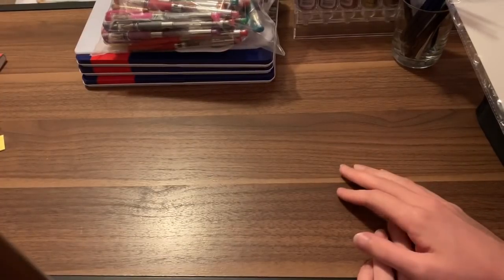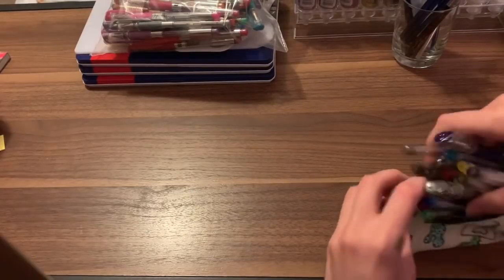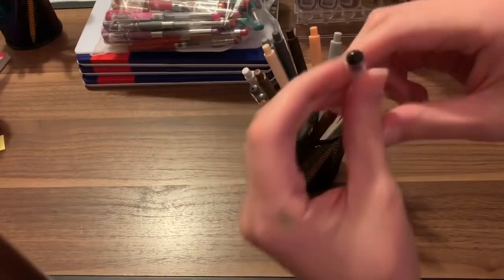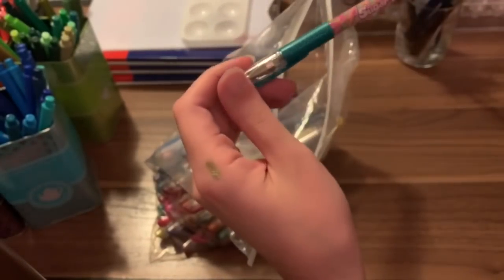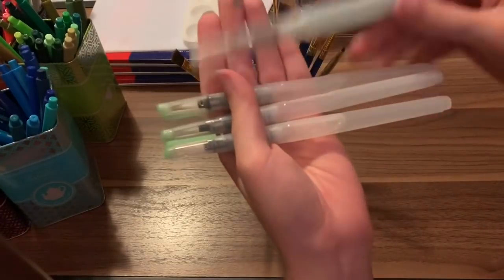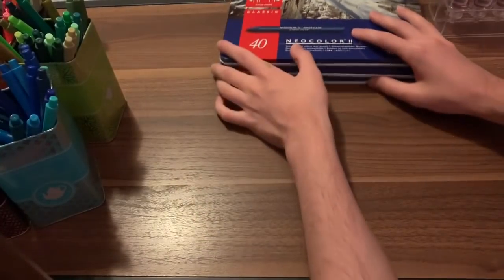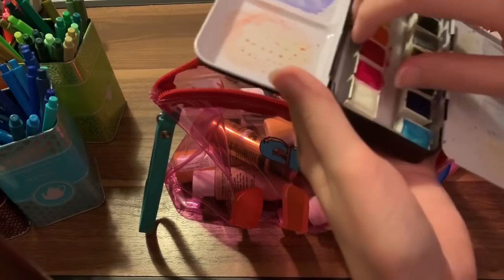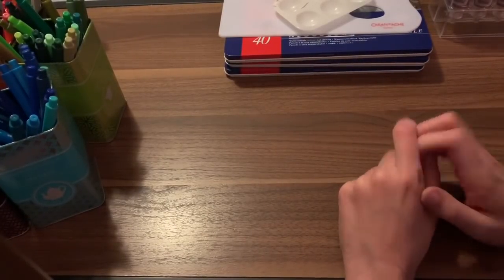All My Coloring Supplies #3 | Gel Pens & Paints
Things Shown In Video:
Pentel Dual Gel Pens
Colorit Gel Pens

May's Color Along Theme is, Halfway To Halloween.
So break out all your horror, spooky, or creepy cute books and have some
fun!!

Adult Coloring Wishlist
Reading Books Wishlist
Books I've Written

(If you want to help my channel, you can shope through the link above and I will earn a small
kick back that will go back into this channel!)

2019 Color Alongs!!

January: Winter Wonderland (Finished) Color a Winter Coloring Page
February: Floral (Finished) Color Any Page with A Flower in it
May: Halfway To Halloween(BiblioHalloweeninMay) Color any Horror or Halloween Picture
July: Lost in the Jungle with Coloring with D (BiblioJungles) : Color Any Picture set in the Jungle or an Animal found in
August: Break Month
September: Zeptember (BiblioZeptember) Color Any page with a Zendoodle Design or A Zendoodle Coloring Book Page
October: Horror Month (BibloHorror) Color Any Horror or Halloween picture
November: Break Month
December: Holidays (BiblioHolidays) Color Any Holiday Themed Picture

Keep my filming equipment up to date so you get the best quality, Buy new Books for review/Demos.